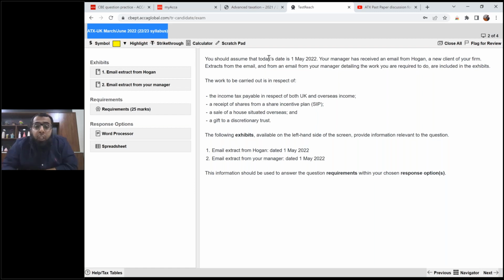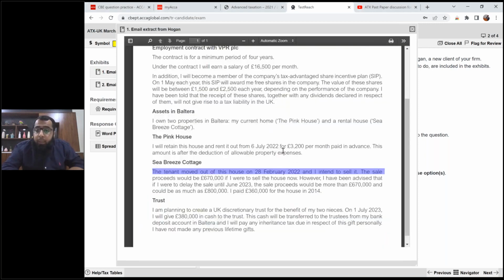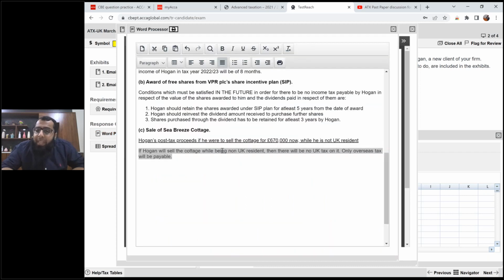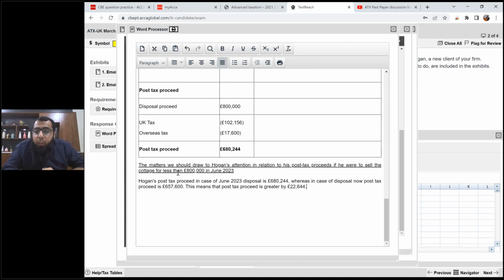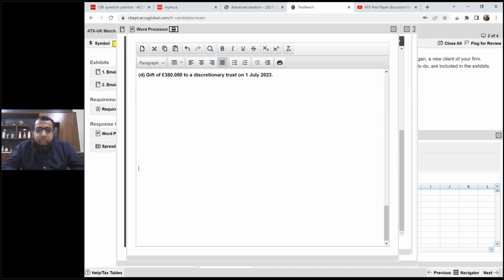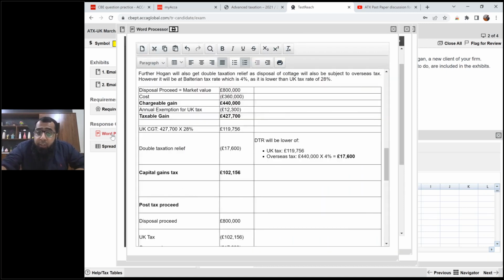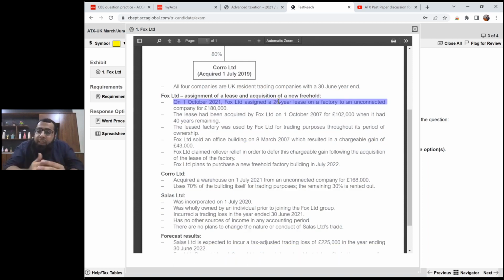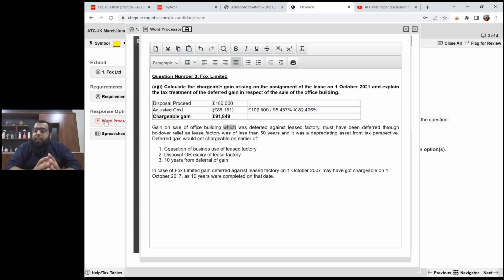Second Session | ATX Past Paper Discussion March/June 2022 | ACCA ATX by Owais Mirchawala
Second Session of ATX Past Paper Discussion on the March/June 2022 ACCA exam by Owais Mirchawala continues the detailed breakdown of real ACCA past papers. In this session, you'll learn how to solve exam-style questions using Advanced Taxation ACCA techniques based on the Finance Act 2022.

This video is highly valuable for students preparing for the ACCA ATX exam. It explains how to calculate income tax, analyze complex scenarios, and write well-structured answers to maximize marks in ACCA professional papers. Build your confidence by practicing with actual past paper content under expert guidance.

📚 Delivered by Mirchawala Hub of Accountancy, a Gold Approved Learning Provider of ACCA Pakistan.
👉 Watch till the end to improve your performance on ATX past papers!